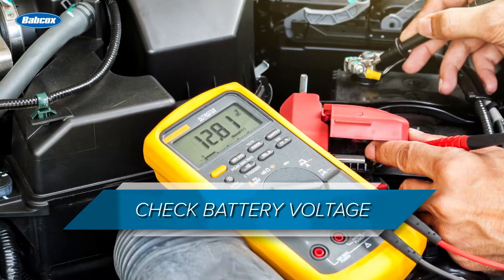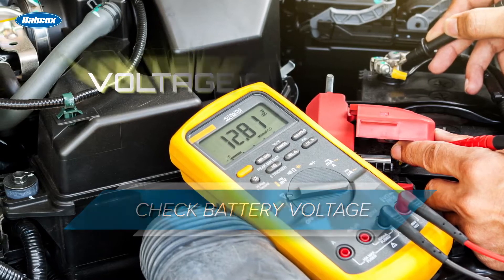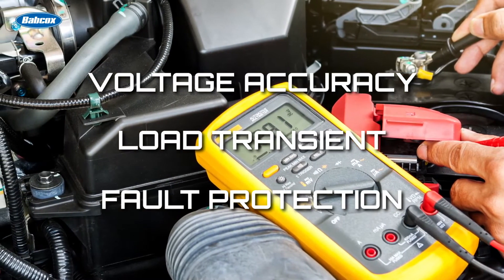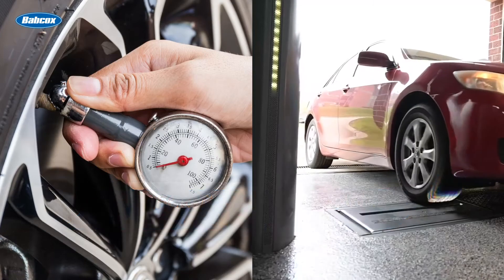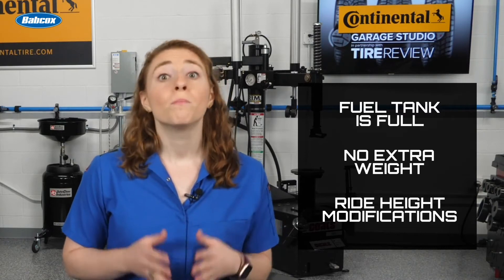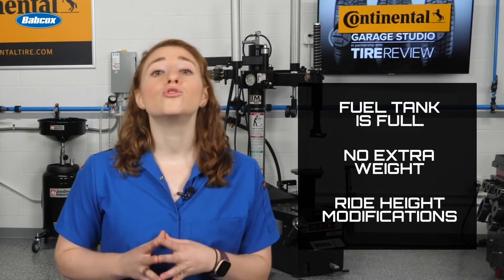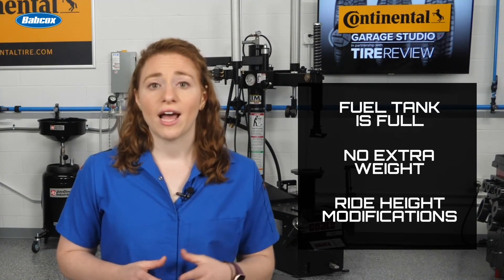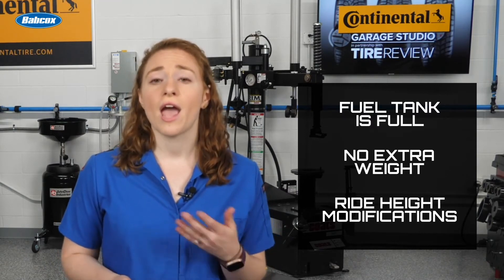ADAS Calibration Requirements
ADAS calibration is increasingly becoming a service offered by tire dealerships and independent repair shops. However, there are a few steps you have to take before you can calibrate a vehicle’s ADAS sensors.

Tire Review’s Maddie Winer reviews the checklist of steps you must take before you calibrate ADAS sensors, from the Tire Review Continental Tire Garage Studio at Babcox Media.